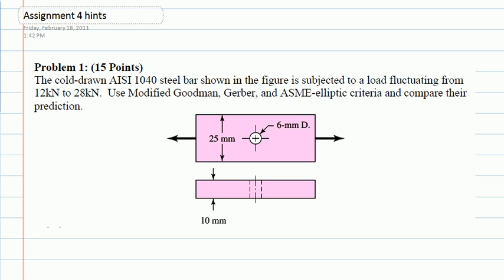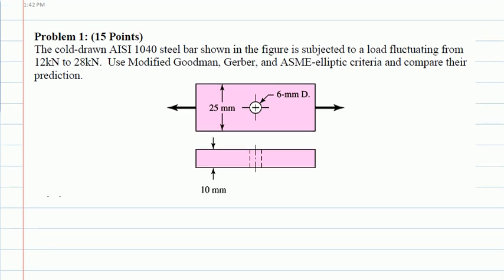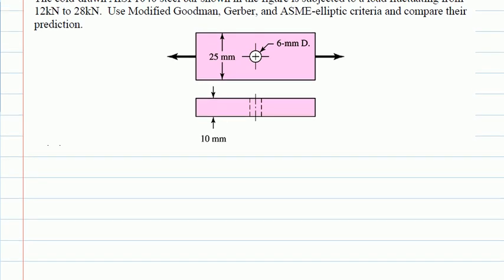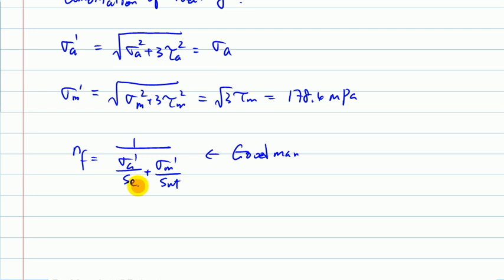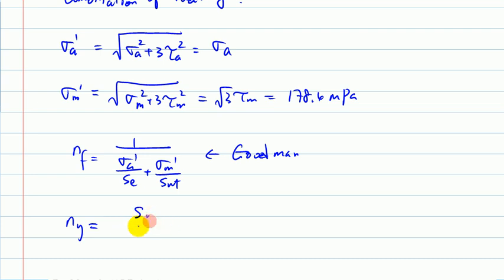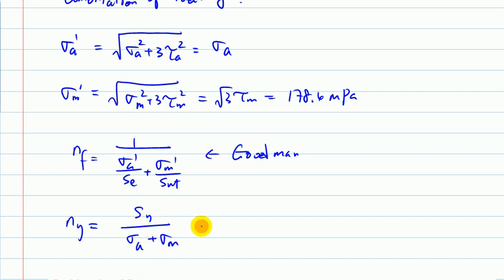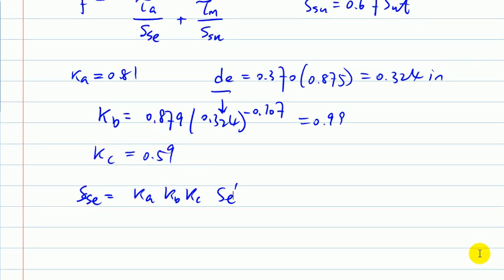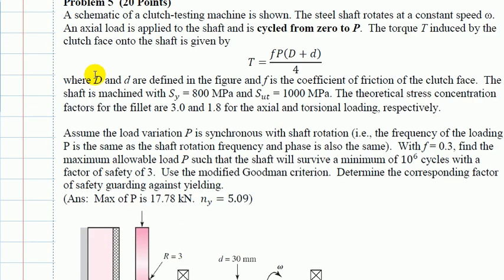ENGR380 Assignment 4 Hints